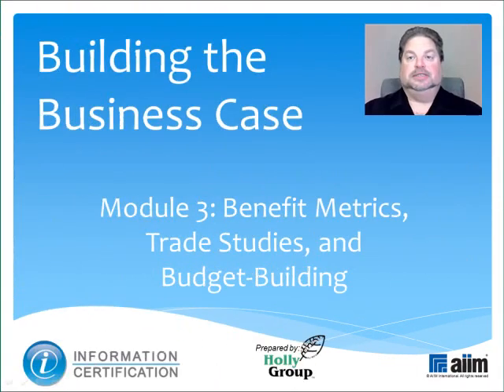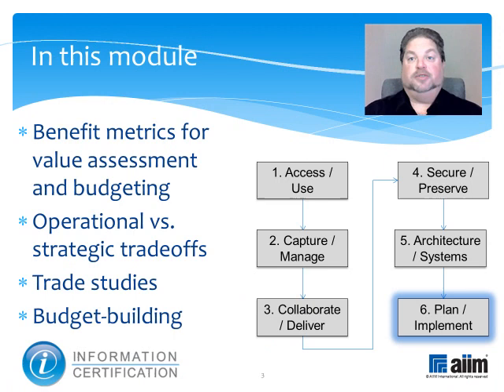6.2.3 Benefit Metrics, Trade Studies, and Budget-Building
This video describes benefit metrics for value assessment and budgeting, operational and strategic tradeoffs, and budget-building.